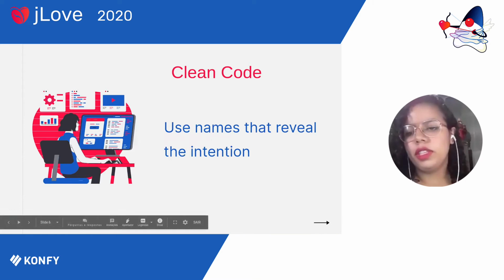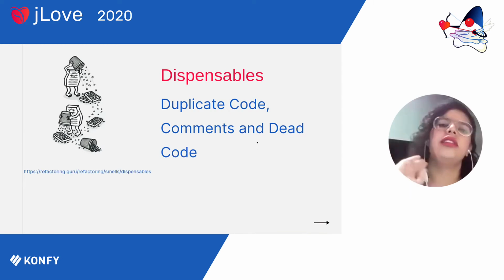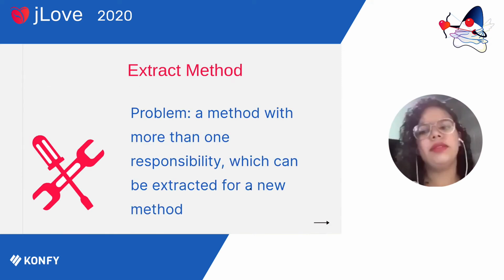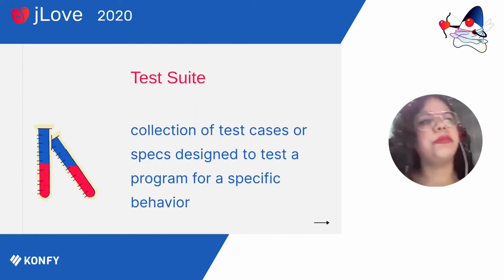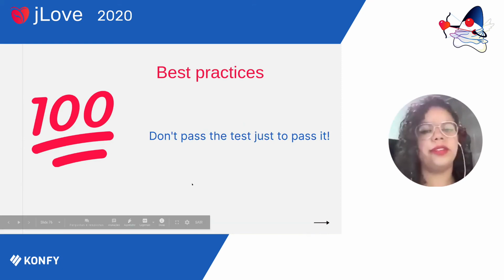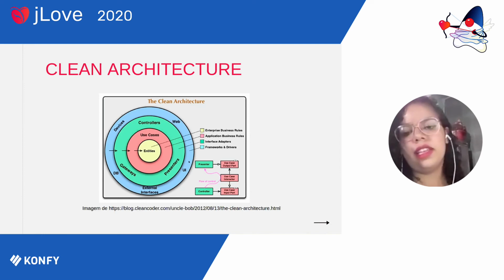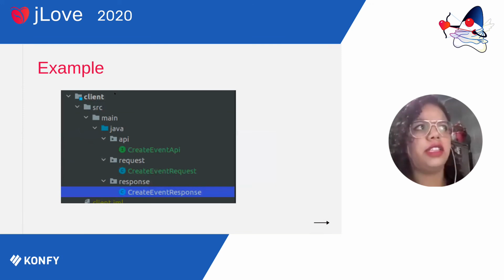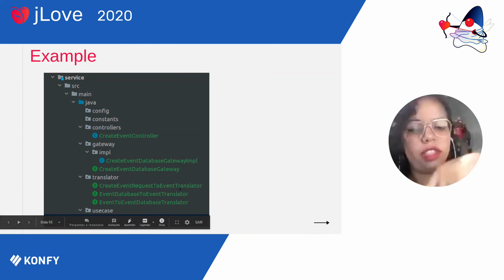Kamila Santos -Clean Architecture? Clean Code? Refactoring? Tests? What does this change in my code?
In this talk we will cover concepts and applications of clean architecture, clean code, when and how to refactor our code and why it is important to write tests, with examples in Java and Spring Boot. I intend to pass on some good development practices that I have been learning and are widely used in the market.